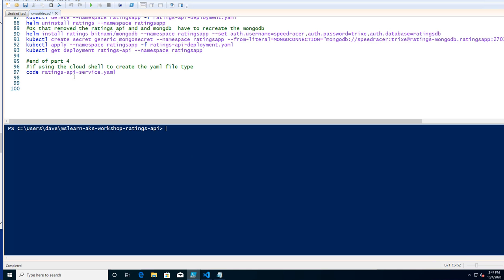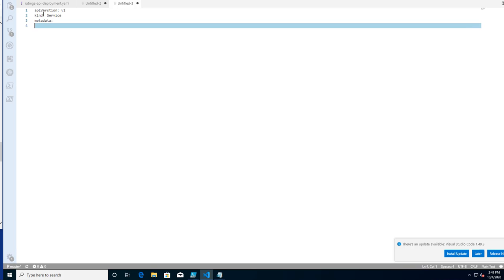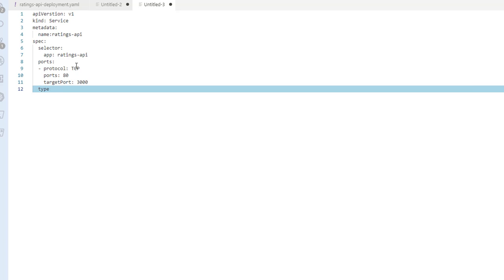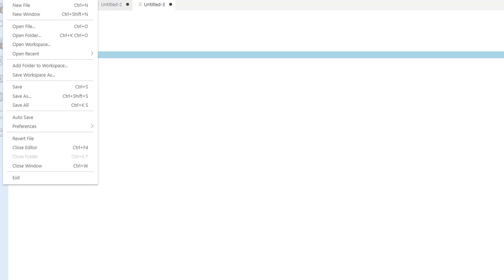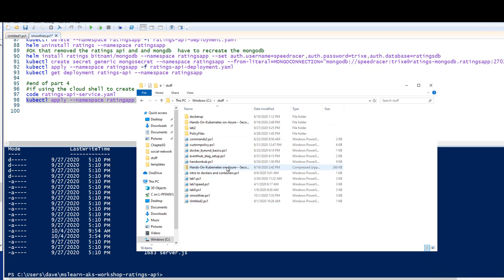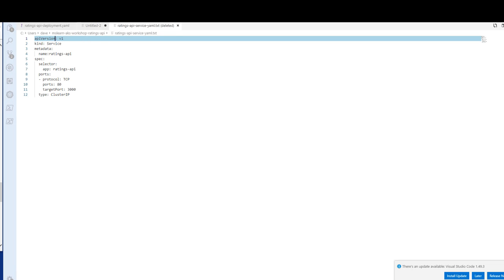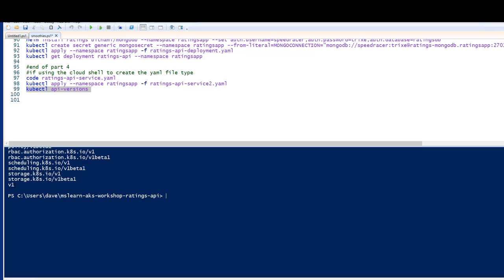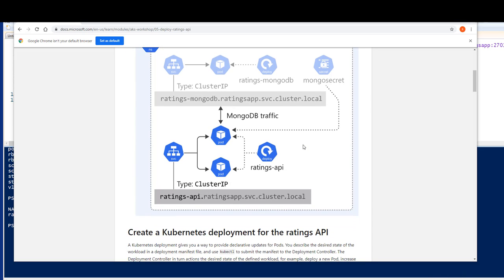Azure AKS Lab - Part 4b of Deploy the ratings API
This is the 2nd part of lab 4 of the Fruit Smoothie lab series.  In this part we will Create a Kubernetes service to expose the RESTfulAPI over the network.